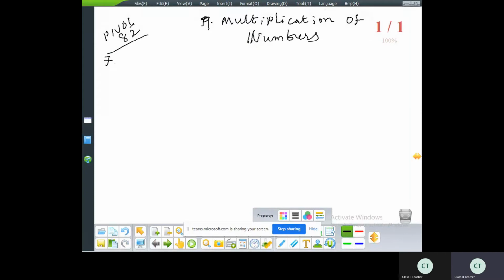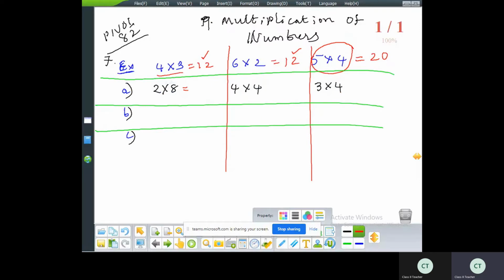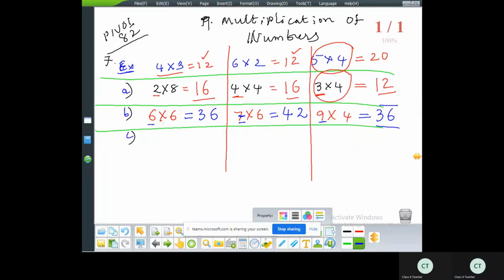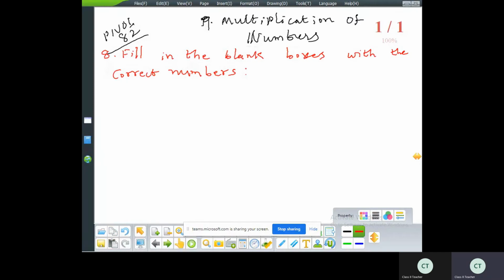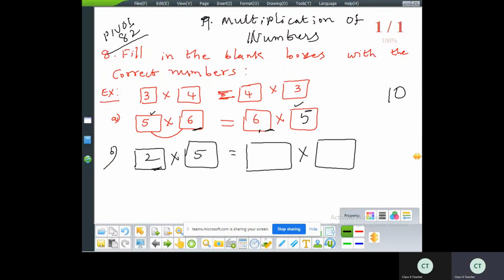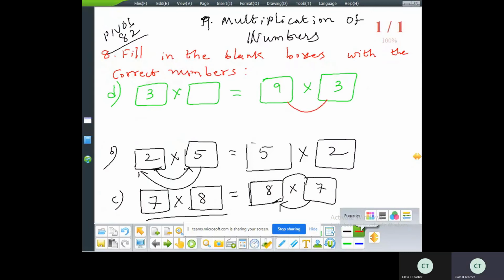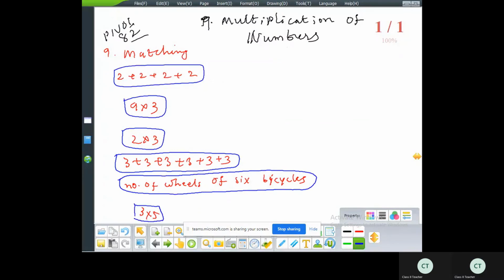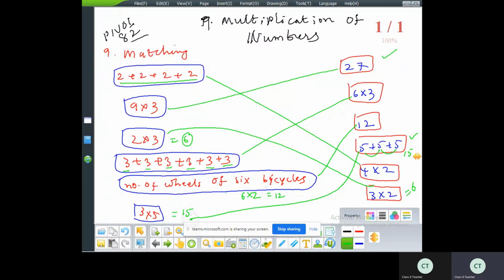Class II Maths | ST CLAIRE HIGH SCHOOL | Online Class | 28-01-2021